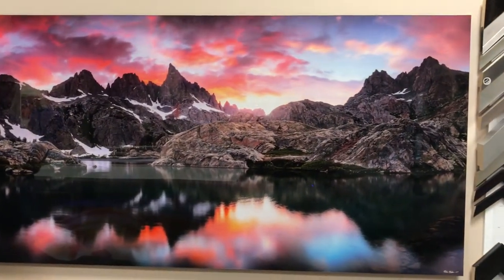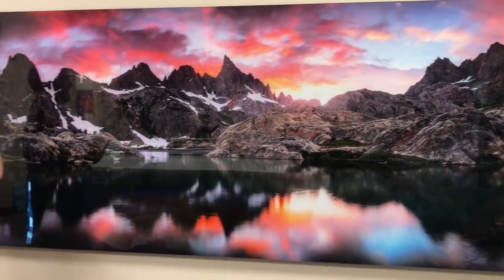Nolan Nitschke's Huge Acrylic Print Review for The Sierra Light Gallery in Mammoth Lakes California.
Our good friend Nolan Nitschke stopped on by to pick up his 13 Acrylic Lumachrome prints this morning.
Nolan Will be opening his gallery named  The Sierra Light Gallery in Mammoth Lakes California tomorrow.